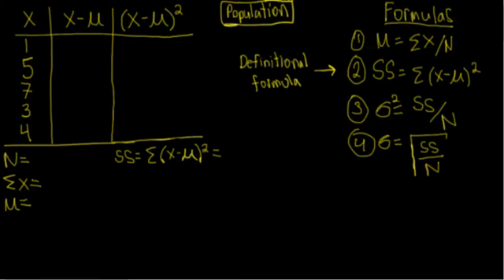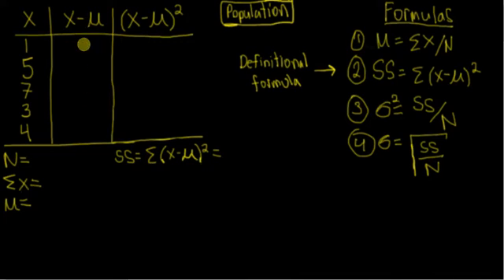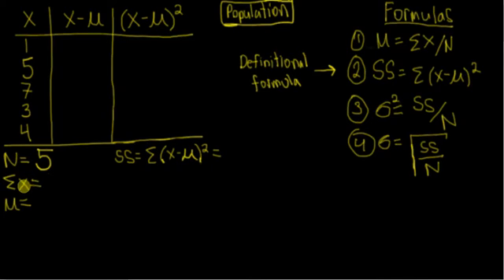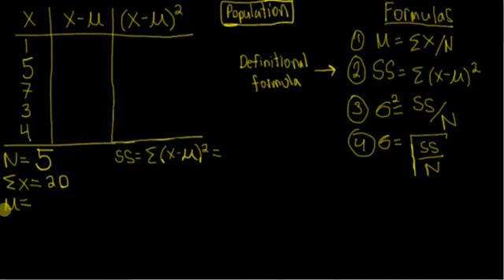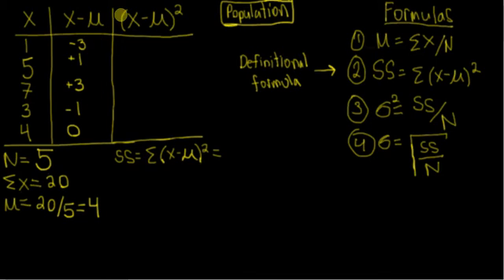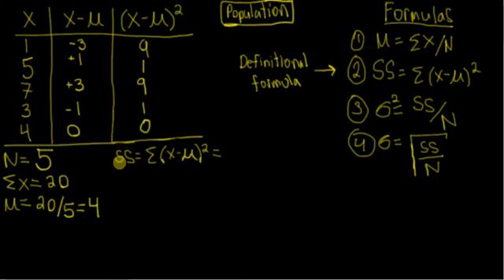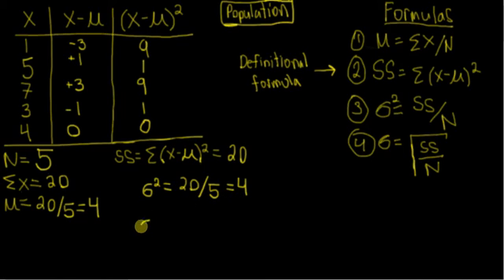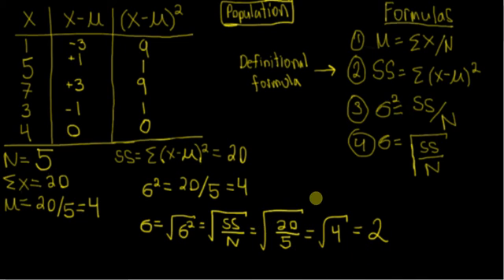StatsAreFun: Calculating the standard deviation of a population (definitional formula)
In this video I show you how to calculate the standard deviation of a population. In this video, I use the definitional formula to calculate the sum of square.